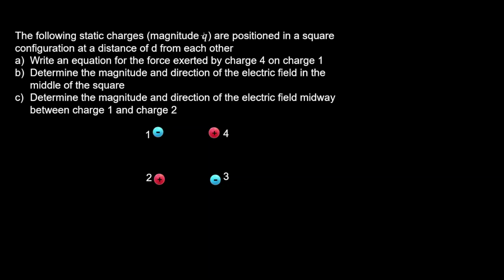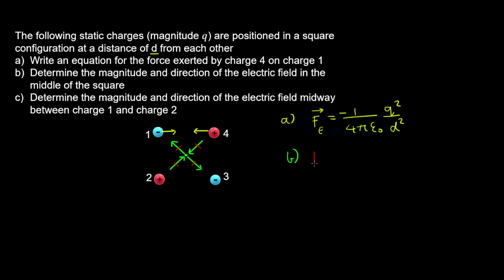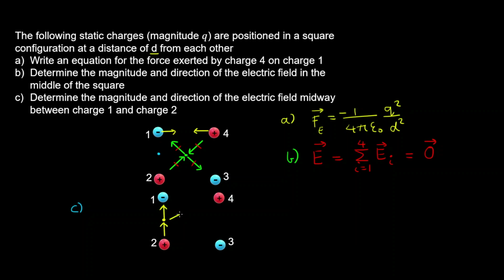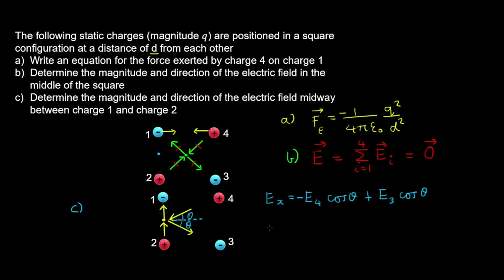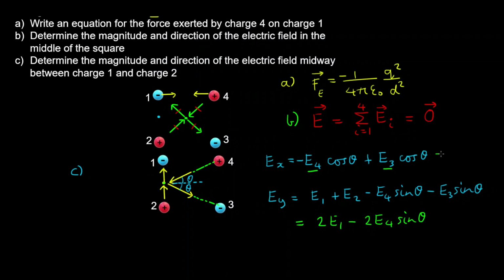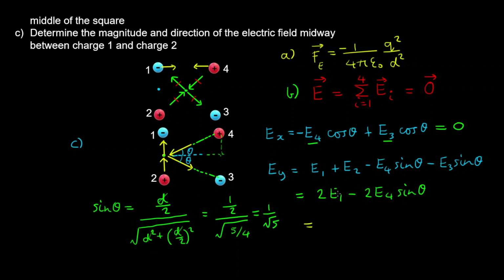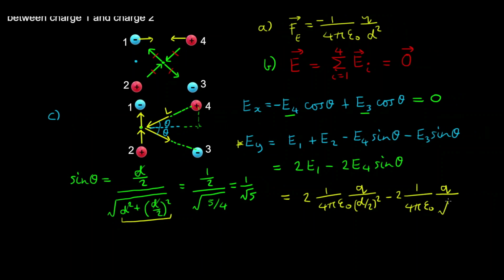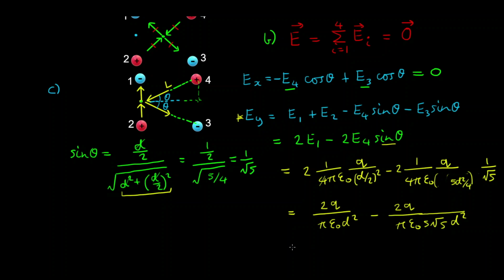Electric Fields, Worked Example, Electrostatics - Physics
This Physics video goes through a worked example problem on electric fields.